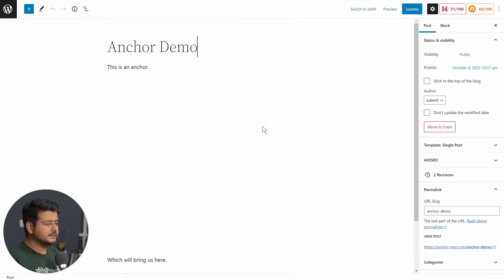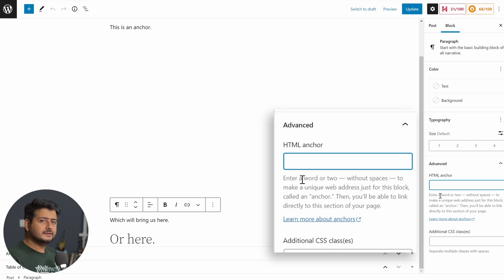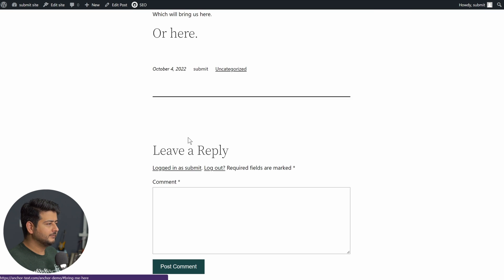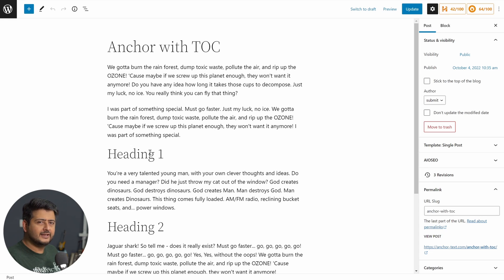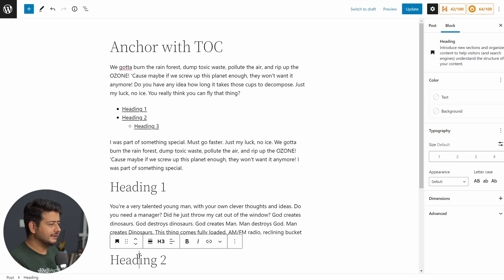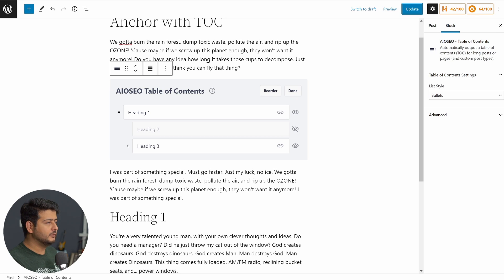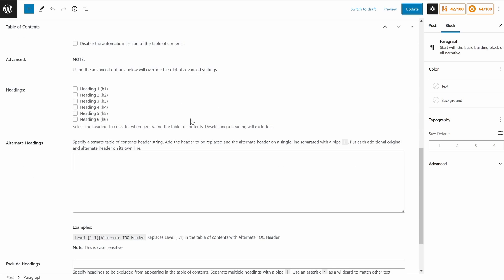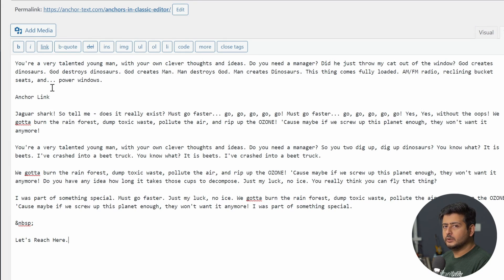How to Add Anchor Links in WordPress (Step by Step)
--Top Resources--